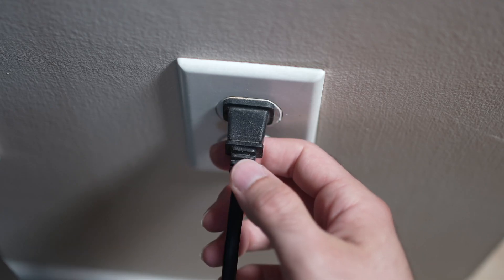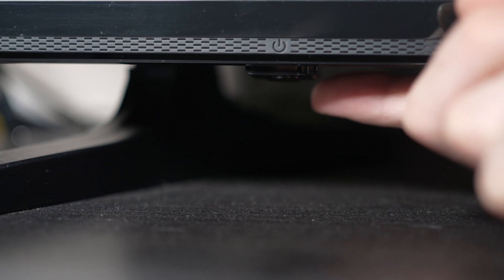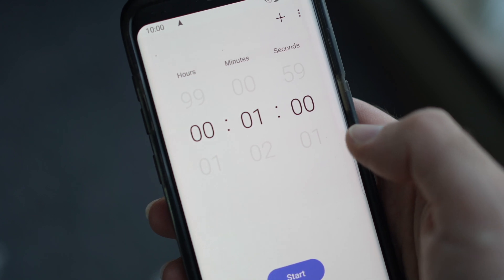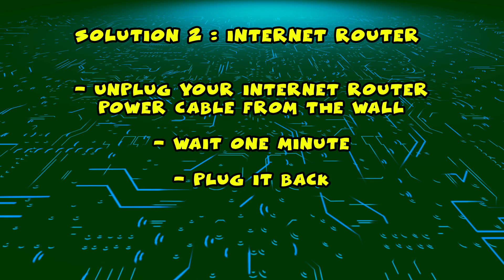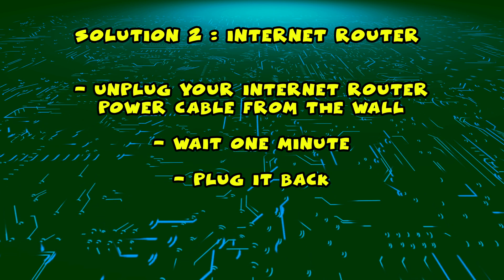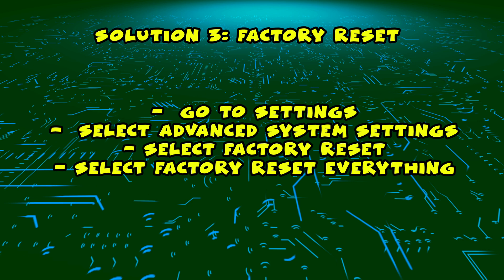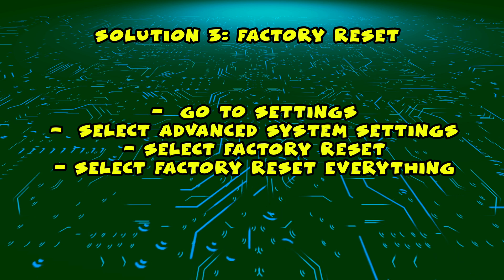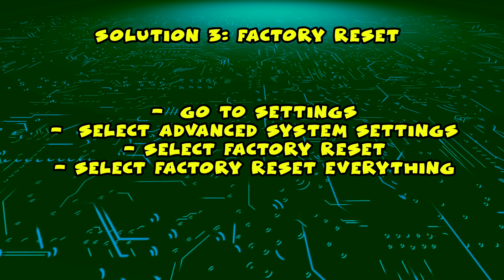How to fix Internet Wi-Fi Connection Problems on Sansui Smart TV - 3 Solutions!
A quick tutorial on 3 different ways to fix your Sansui Roku Smart TV has a Wi-Fi connection issues. If your smart television does not connect to your home internet network or if every time you turn it off you have to re-enter manually the network settings, then this video is for you.